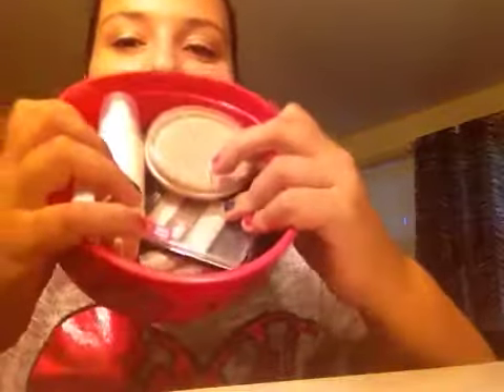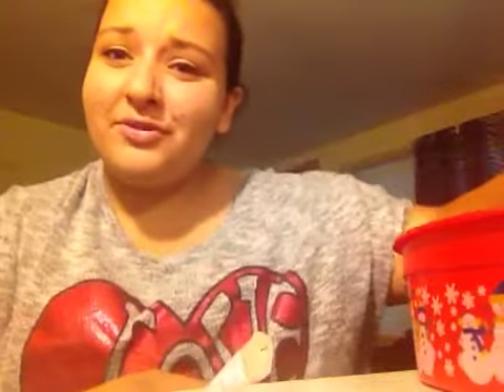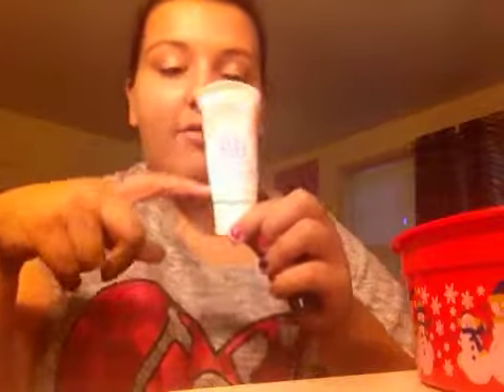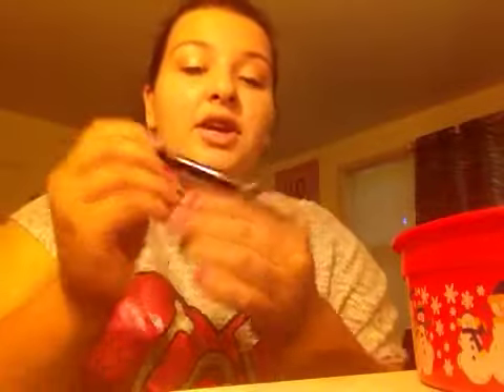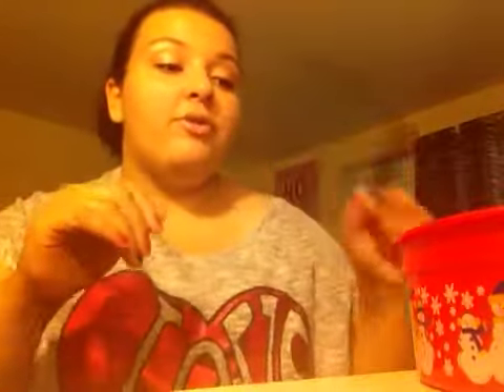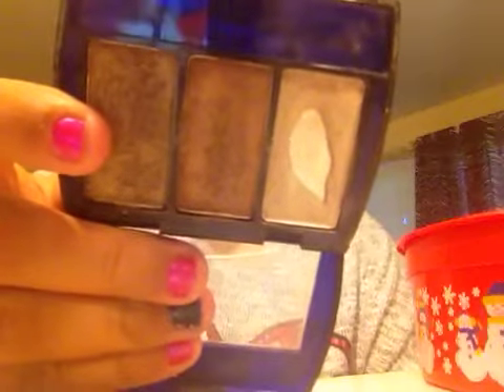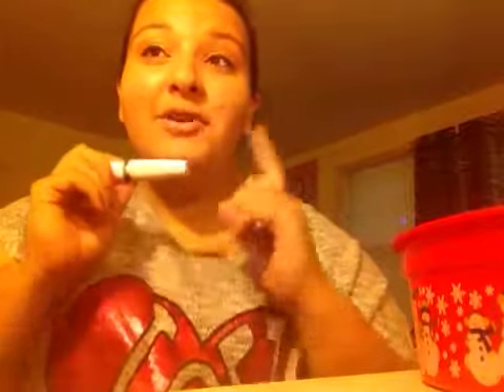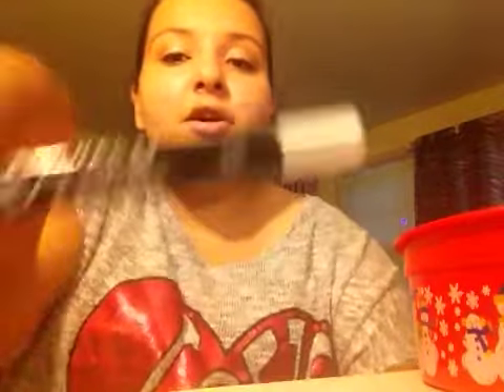IM STARTING PROJECT PAN!!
I finally decided to get rid of some of my makeup that I don't use often :)